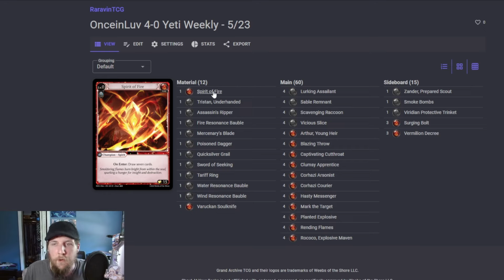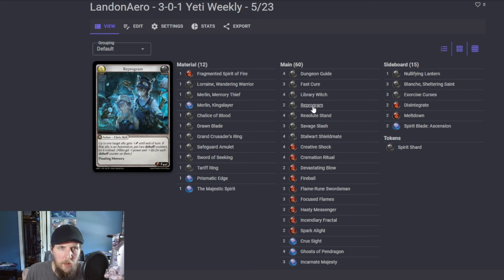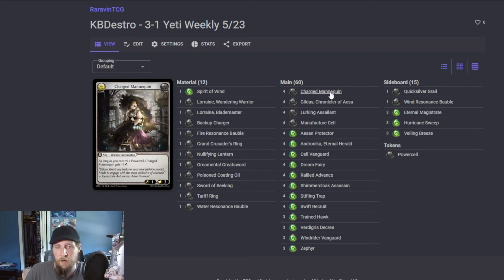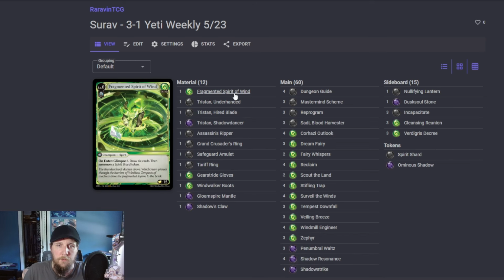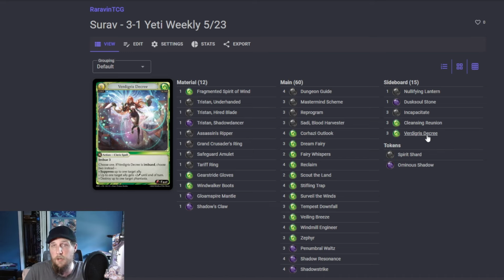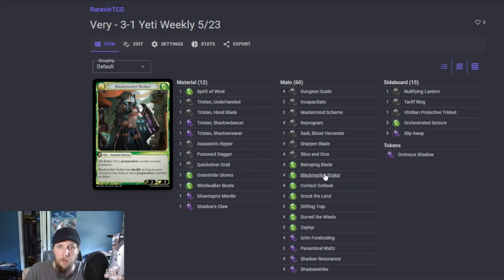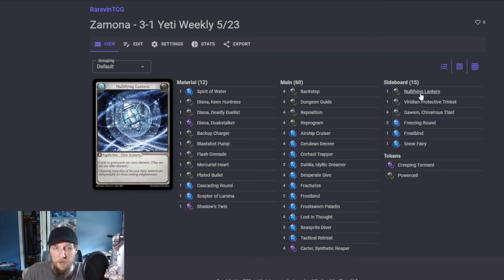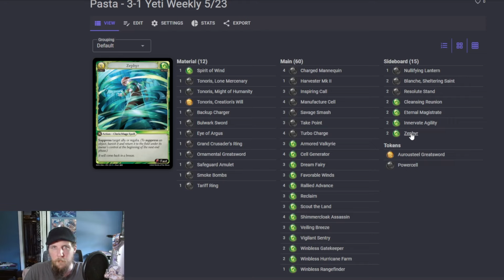Yeti Weekly - Grand Archive TCG - Meta Breakdown 5-23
This week go over the 1st week of Mercurial Heart meta! No prices in this video due to fluctuation on a new set.